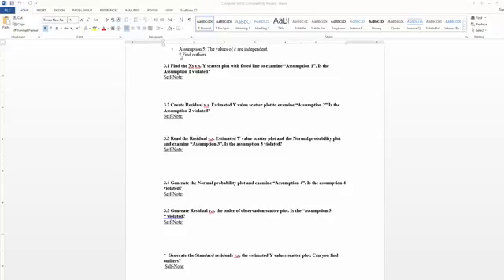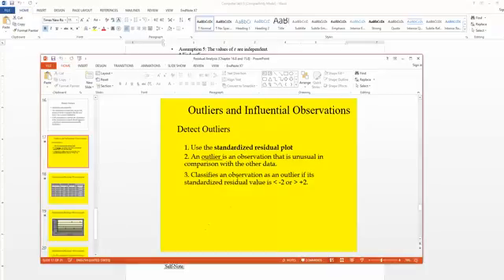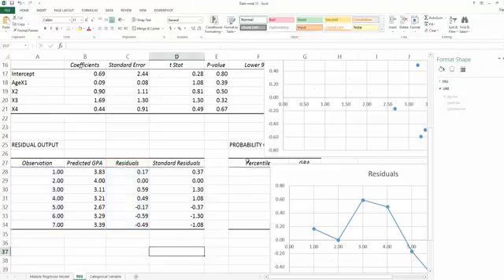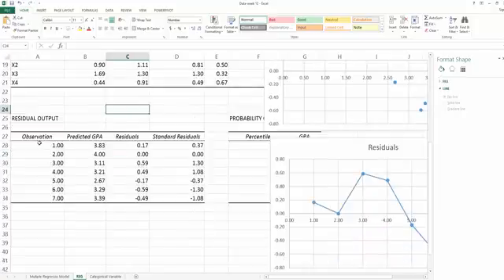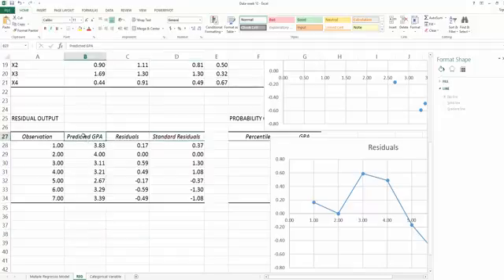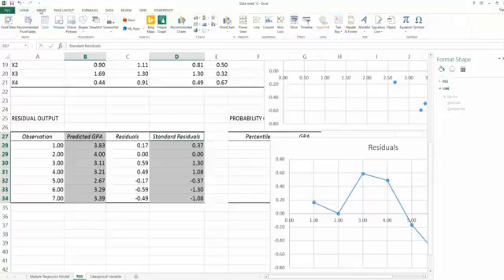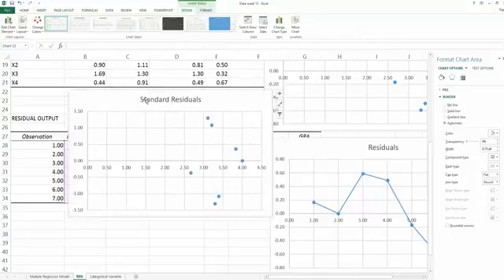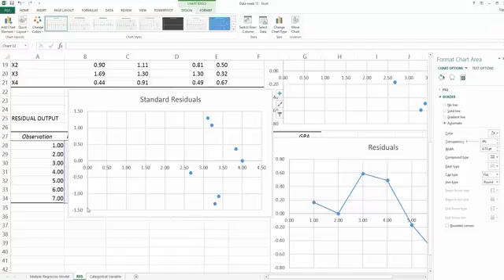How to use excel to generate plot to find outliers